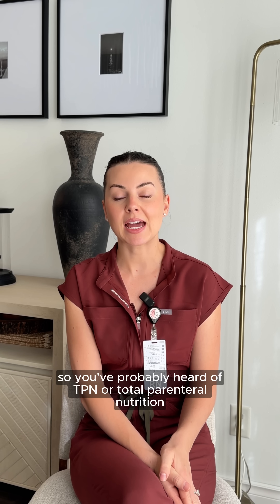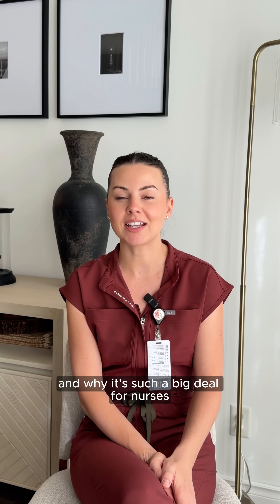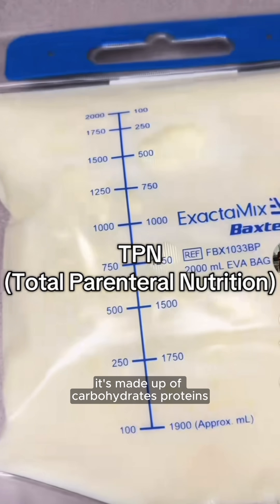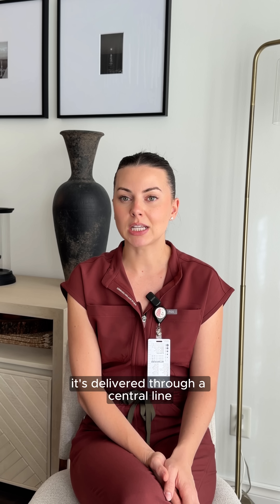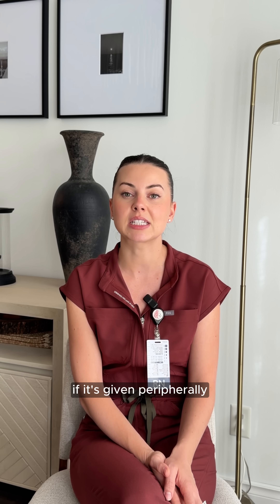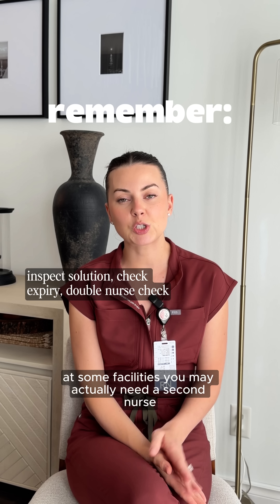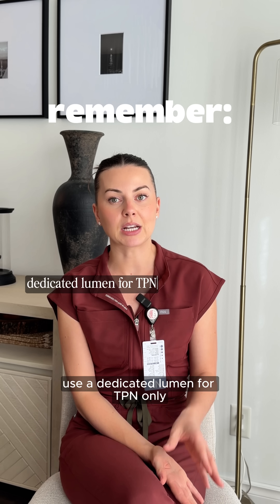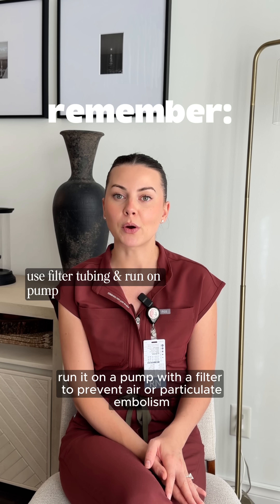TPN Explained: What Every Nurse Needs to Know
TPN — or Total Parenteral Nutrition — is more than just an IV bag.
It’s complete nutrition delivered directly into the bloodstream for patients who can’t use their GI tract.
In this video, we break down what’s inside TPN, why it must run through a central line, and the key nursing responsibilities — from monitoring glucose and electrolytes to preventing infection and hypoglycemia.
Perfect for nursing students, new grads, and anyone reviewing med-surg or critical care fundamentals.